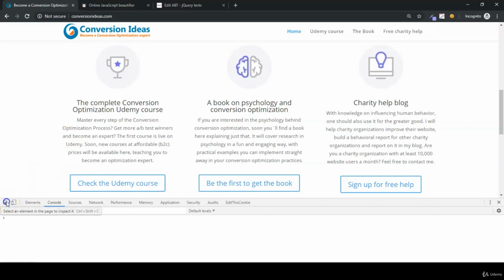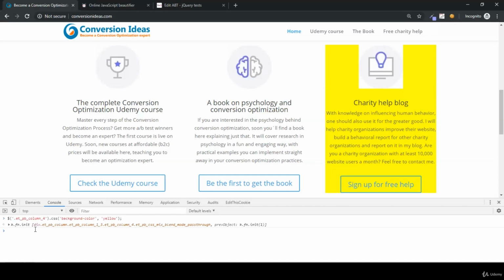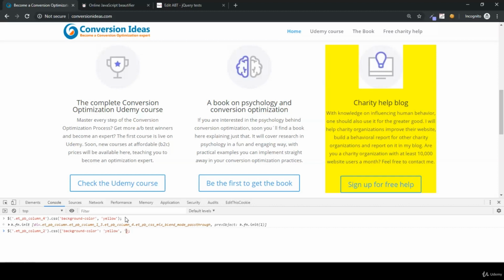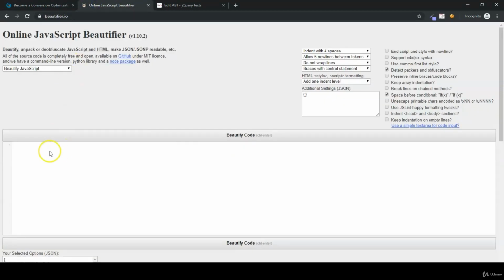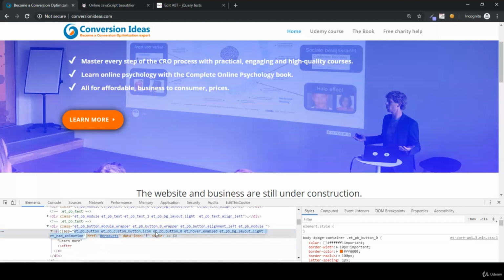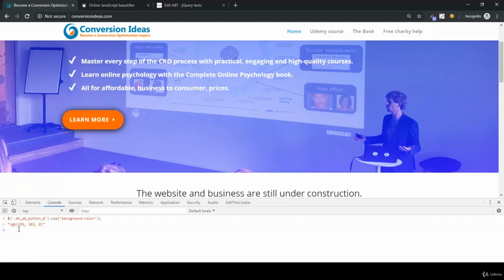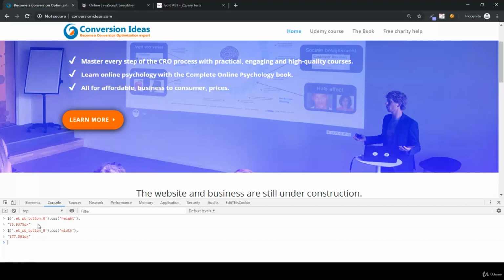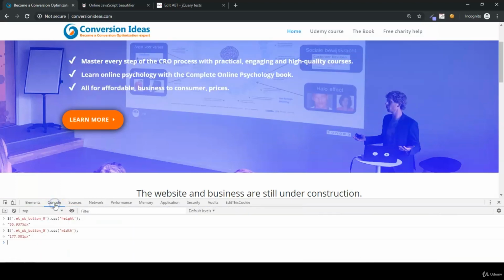56 P04 010 CSS changes through jQuery